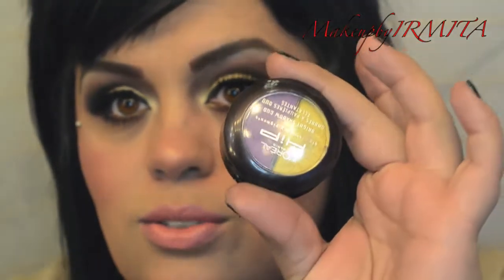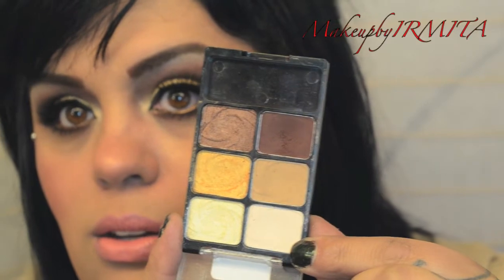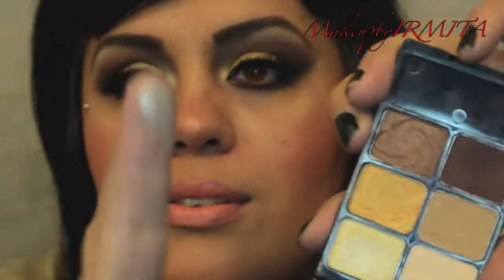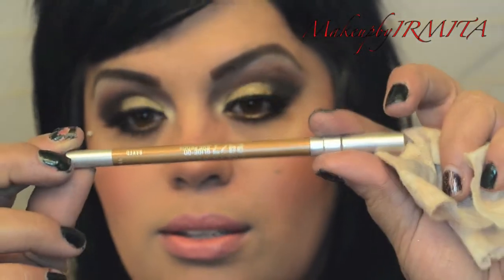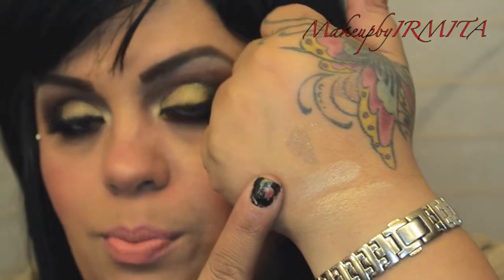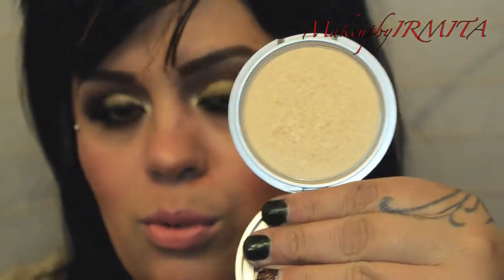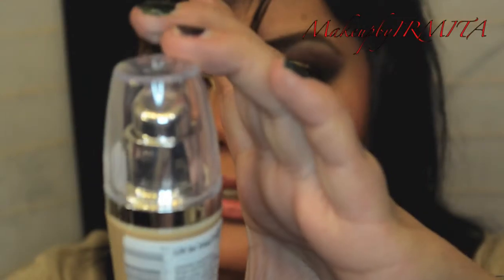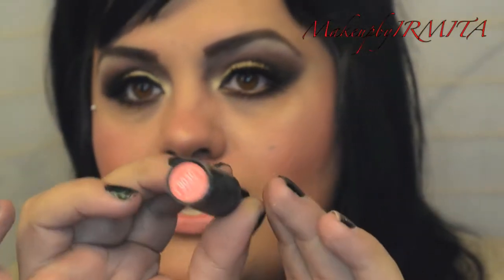Smokey Gold Makeup tutorial & tips on how to apply your glitter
angelhoney08
Gold smokey look request by a friend on YT angelhoney08

Gold eye-shadow using MAC, Orange HIp Eyeliner Elf brow kit
Using HIP eye shadow
Loreal Gold
Wet N wild Palette
using red brown
using black
using soft off white
The Balm highlighter Maryloo
Wet N Wild 903C

using Sleek Shangri-la Collection Makeup Palette supreme
using the vice Palette.. bright makeup look for a date
makeup tutorial using Urban Decay Vice Palette
clubbing makeup tutorial
girls night out makeup tutorial

Tag Words
TooFaced Haul blush  lipstick, primers face primers mascara face whips Jenni Rivera, Jenni Rivera  Music videos, Jenni Rivera Makeup Tutorial How to do a Makeup look of Jenni Rivera, Jenni Rivera Makeup Tutorial BH Cosmetics
MakeupbIRMITA,  Sigma Brushes , Ebay eyelashes, how to apply fake eyelashes, how to apply red eyeshadow, how to apply Mac Cosmetics Marilyn Monroe Collection, New Makeup of Marilyn Monroe Eyeshadow